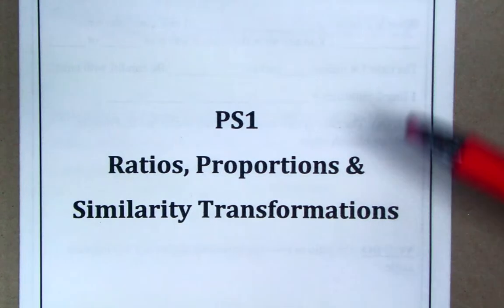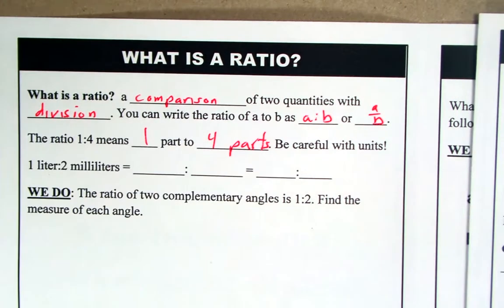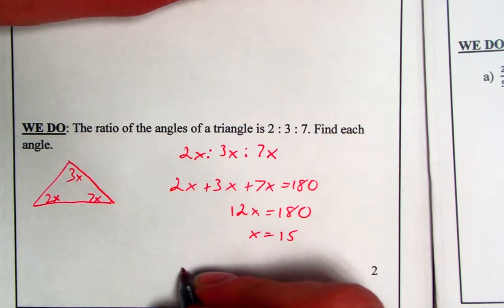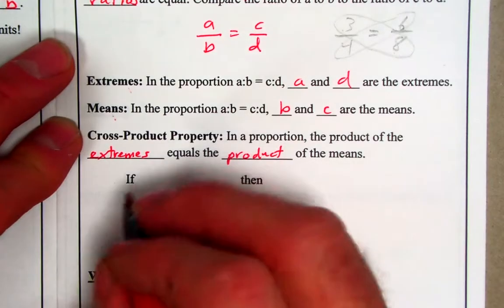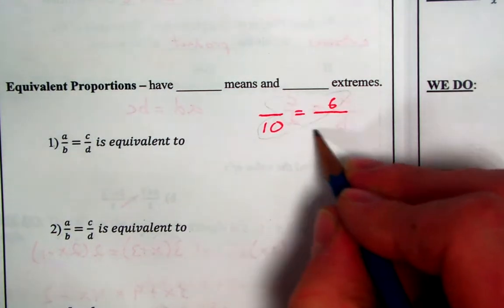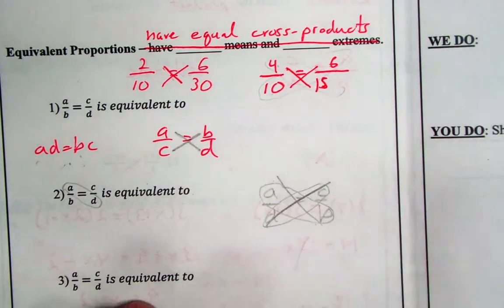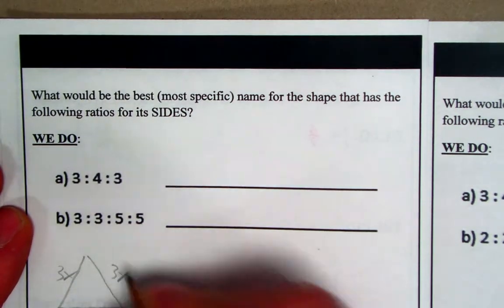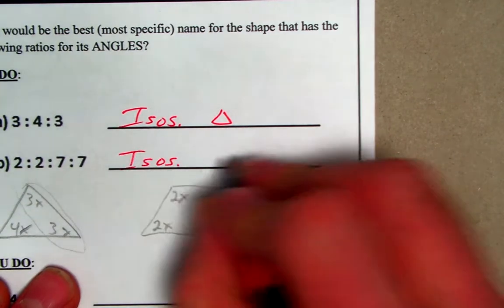PS1 Notes - Ratios and Proportions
We covered this topic in class on Feb. 22, 2019.